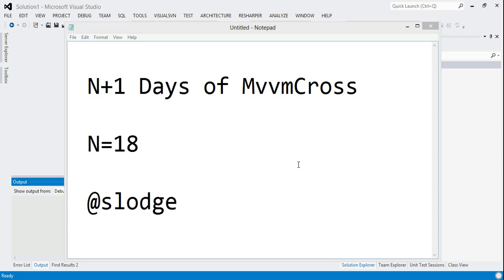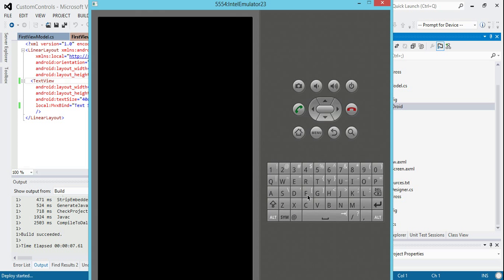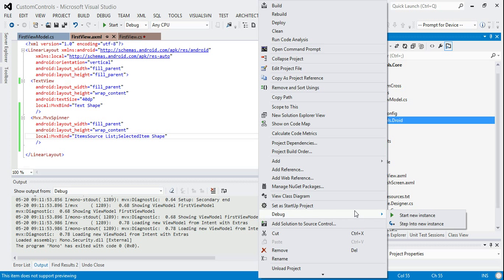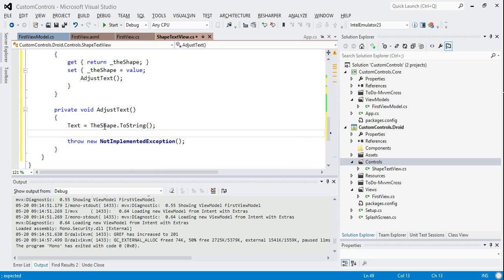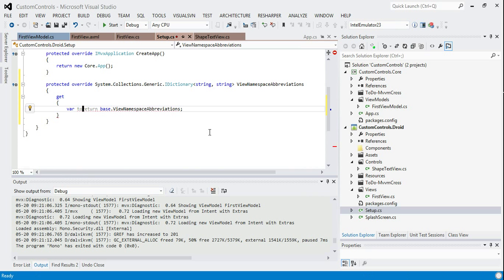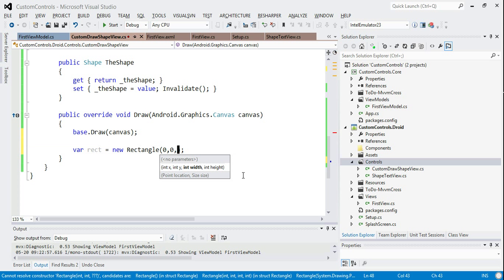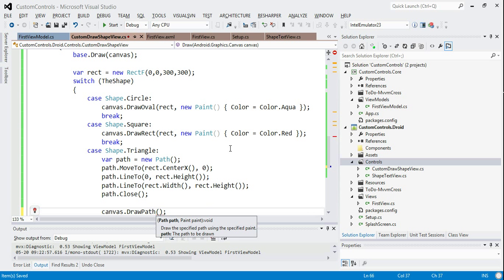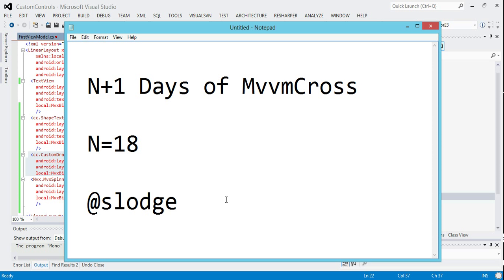N=18 - Android Custom Controls - N+1 Days of MvvmCross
How to subclass existing controls/views/widges

How to create custom-draw controls